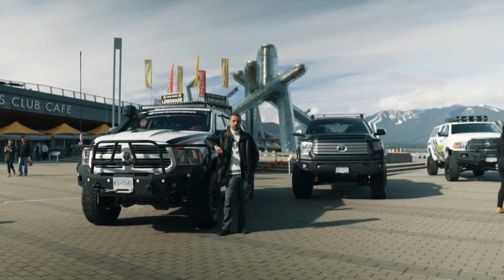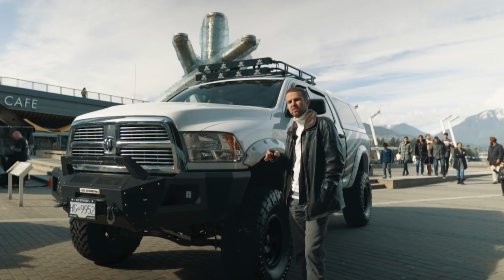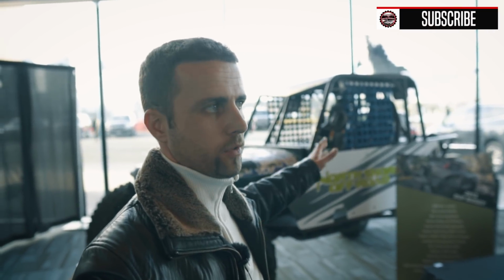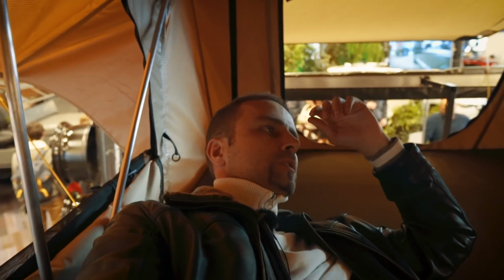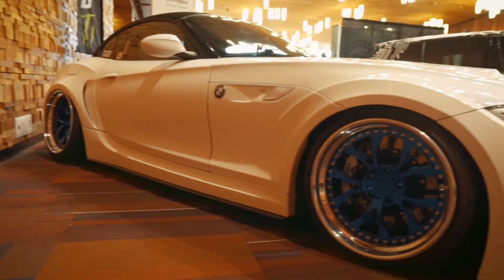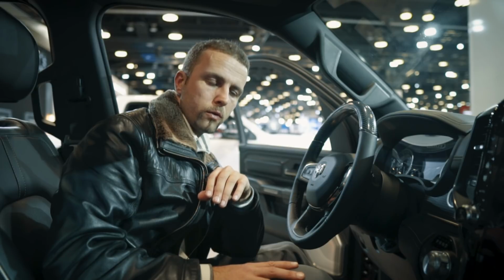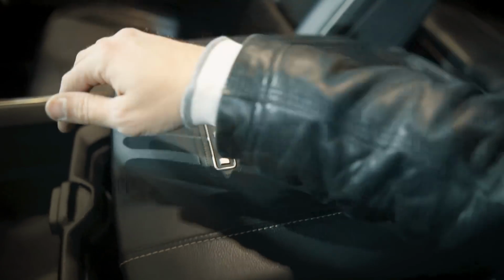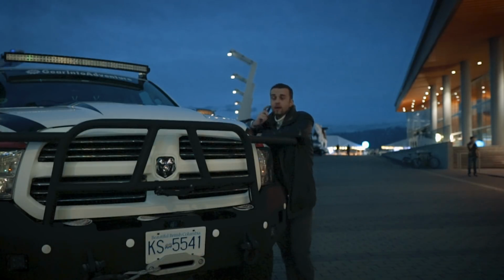AUTO SHOW 2018 : 2019 RAM 1500, Best of the Vancouver car show , show trucks, super cars.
The opening day of the Vancouver International Auto Show 2018 !
As part of the Lifted Trucks exposition, I was invited to place my Gear Into Advanture Overland Ram 1500 truck at the entrance of the 2018 auto show.

There were quite a few of use there at the entrance, lifted jeeps, lifted heavy duty trucks, lifted toyotas and and a few Defenders and some of these were just pure pavement cars, some real off-road rigs and some overland vehicles.

International auto show lasted for 5 days.
The main attraction for me besides the lifted off-road cars was 2019 Ram 1500. I'm not a fan of the look but the specs of the 2019 Ram 1500 are absolutely great and I had to get a feel for it sitting inside at the car show.

Help Gear Into Adventure grow.

By using any of the following links below to shop on Amazon you will greatly help this channel grow ❤

TRUCK SETUP:

Ram 1500 Zone Suspension 6 Suspension System
Fuel 17 inch wheels
Nitto Ridge Grappler All-Terrain Tire - 37x13.50R17LT
Rigid Industries Fog Light (street legal)
Smittybilt X2O Waterproof Synthetic Rope Winch - 12000 lb
Spod Se 8 Switch W/ Touch Screen, Universal Truck
Dometic CFX-35US Portable Electric Cooler Refrigerator
Dometic CFX-IC35 Cfx-35 Insulated Protective Cover
Dometic CFX-SLD3540US CFX Slide
N-Fab D0950LR Roof Mounted Light Brackets Light Bar
Mr Heater A323000 Buddy Heater
5x RotopaX - 4 Gallon Capacity
2x RotopaX 2 Gallon Capacity
RotopaX RX-LOX-PM Pack Mount Lock
RotopaX RX-EXT Pack Mount Extension
Smittybilt 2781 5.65 CFM Universal Air Compressor
BedRug XLT full bed cover.
Hellwig Dodge 1500 Lifted Rear Sway Bar
Garmin InReach SE+
Bluetooth Professional OBDII Scan Tool
Slumberjack Roadhouse Tarp
BOLT 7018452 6' Cable Lock
Luminoodle Color Changing LED String Lights
Battery Operated Clip on Mini Desk Fan

TRUCK SOLAR POWER SETUP

ALLPOWERS 100W 18V 12V Bendable Solar Panel
MPPT Charge Controller 20A, EPEVER
MC4 PV Solar Cable Extension
Resettable Circuit Breaker 20 Amp
EternaBond Mobile Home RV Rubber Roof Repair
Renogy MC4 Y Branch Connectors

VIDEO/PHOTO SETUP:

Sony Alpha a6500 Mirrorless Digital Camera
MAIN LENS Sigma 16mm f/1.4
Sony SEL35F18 35mm f/1.8 Prime
Rode RodeLink FM Wireless Filmmaker System
Video Accessory Triple Shoe Bracket

GoPro HERO7
Manfrotto BeFree Compact Tripod
DJI Mavic Pro
Rode Video Mic
Triple Cup Suction Mount

CAMPING GEAR / FORAGING / GATHERING / FISHING

North American Mushrooms
LuminAID USB Solar Inflatable Lantern

TRAIL BOOKS